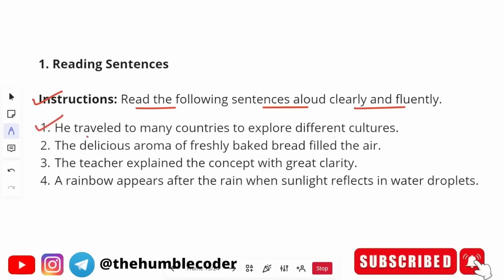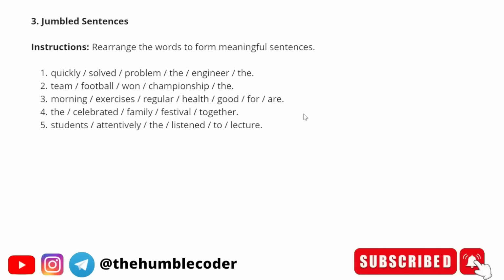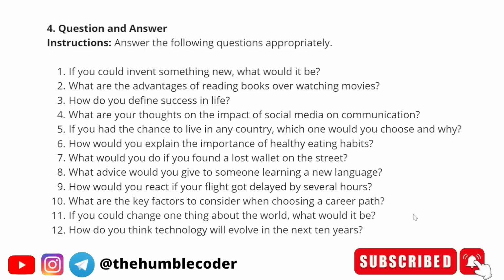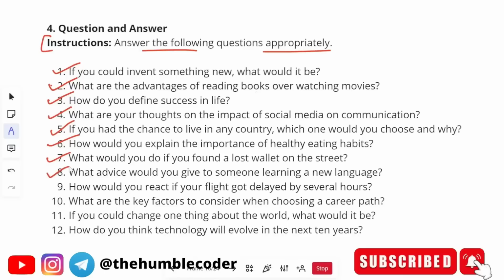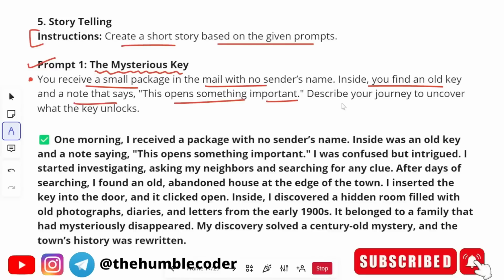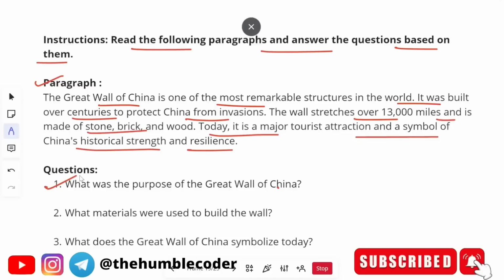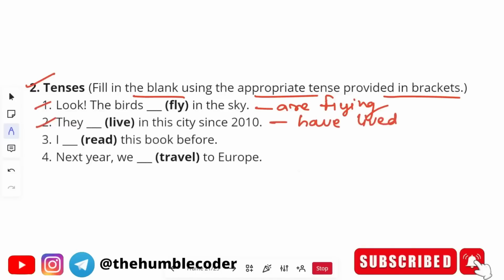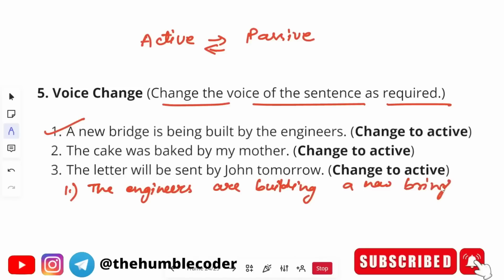🔥 Wipro WILP SVAR Assessment Questions | Actual Practice Questions, Wipro SVAR | Wipro Hiring Drive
Are you preparing for the Wipro WILP SVAR Assessment Round? This video covers actual practice questions and a live test experience to help you ace the assessment. Get insights into question patterns, evaluation criteria, and expert tips to improve your performance in the SVAR test.

Topics Covered in this Video:
- Overview of the Wipro WILP SVAR Assessment Round
- Actual Practice Questions for SVAR Test
- Live Test Experience & Question Types
- Key Strategies to Score High in SVAR Assessment
- Tips to Improve English Proficiency for Wipro Hiring
- FAQs About Wipro WILP Recruitment